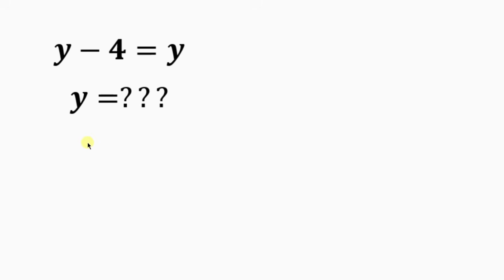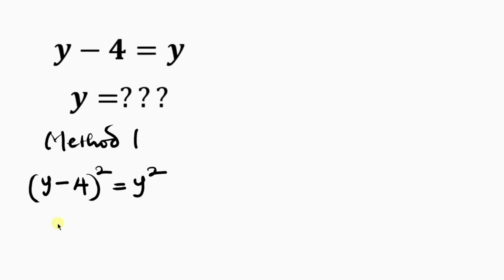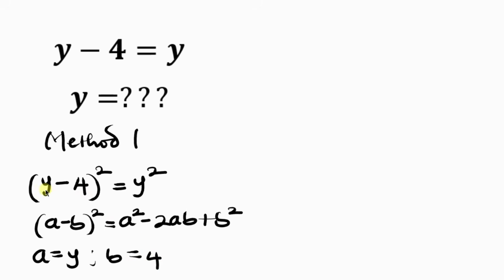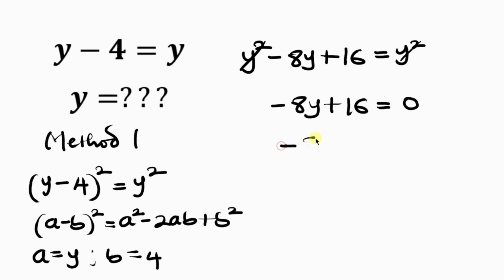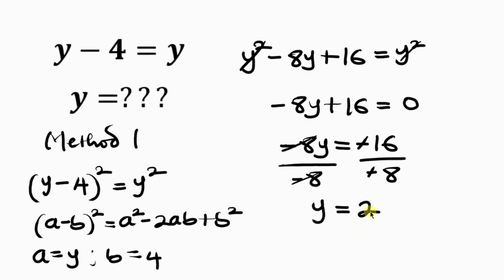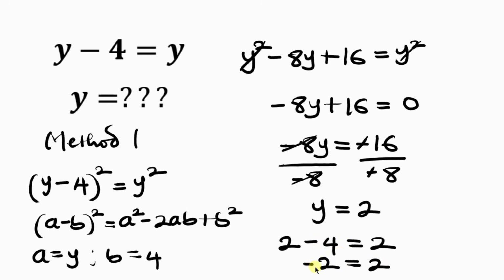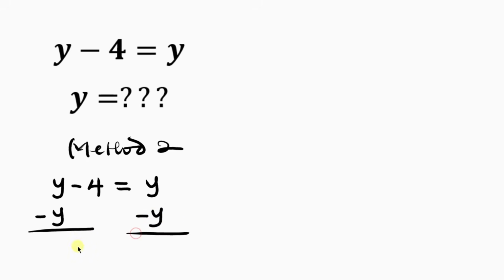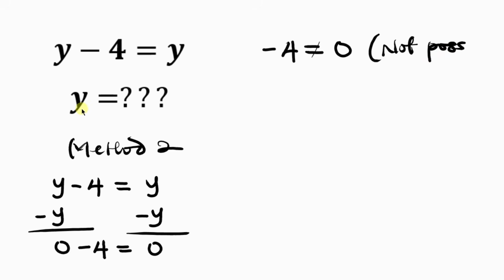Germany | Can You Solve This? | A Nice Math Olympiad Algebra Problem | Evaluate y?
In this video, I'll be showing you step by step how to solve this Olympiad maths algebra problem using a simple trick.